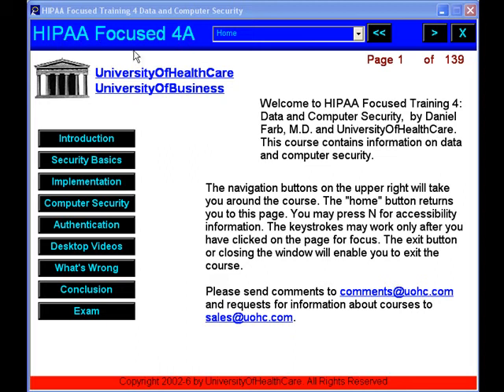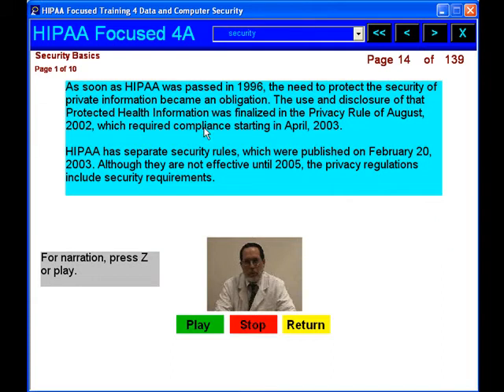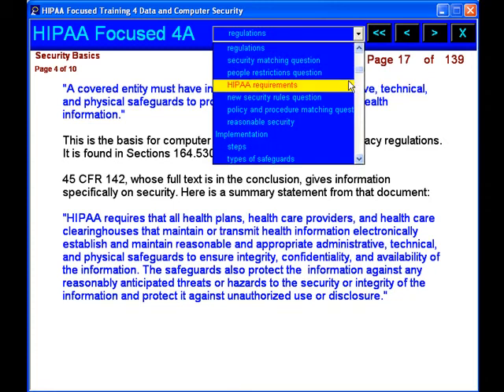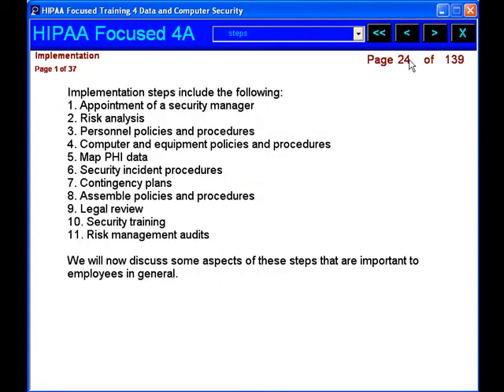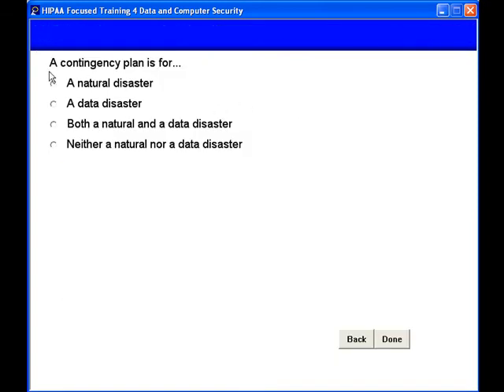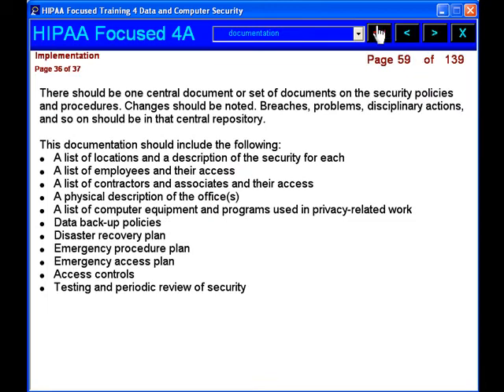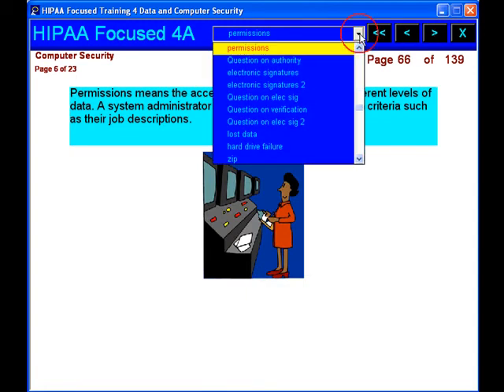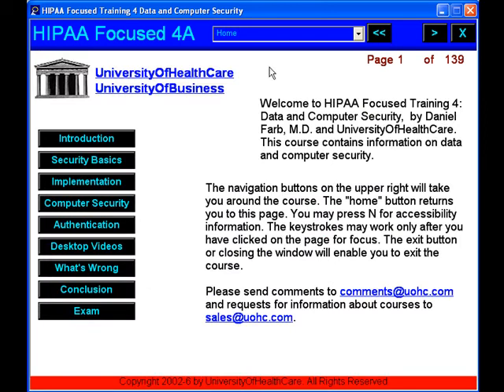HIPAA Focused Training 4: Data & Computer Security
Demonstrating the HIPAA Focused Training 4: Data & Computer Security e-Learning course from uohc.com (UniversityOfHealthCare & UniversityOfBusiness)